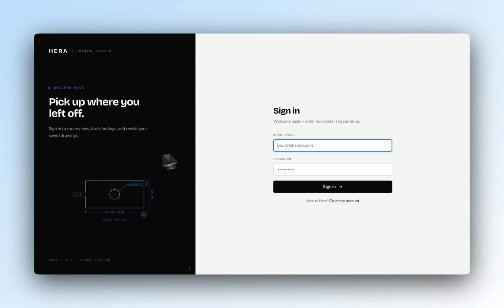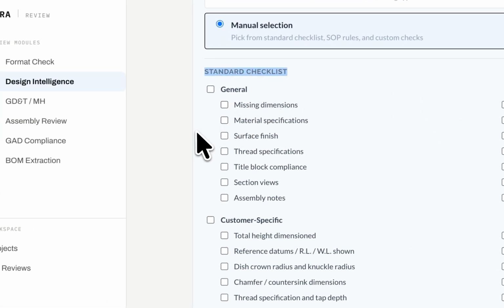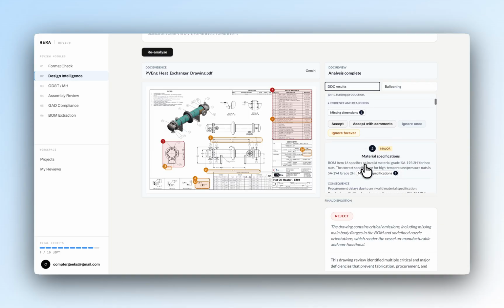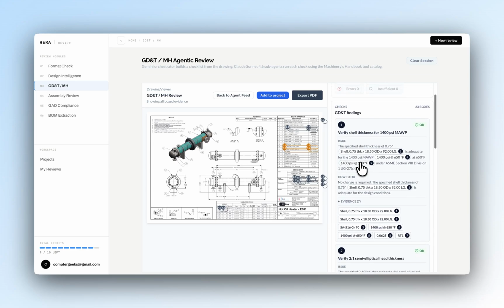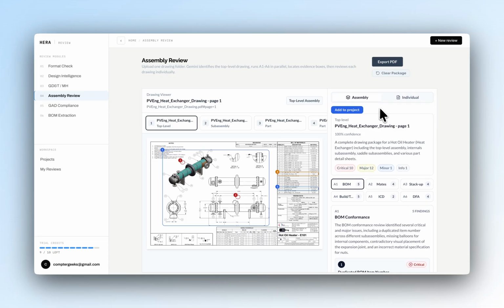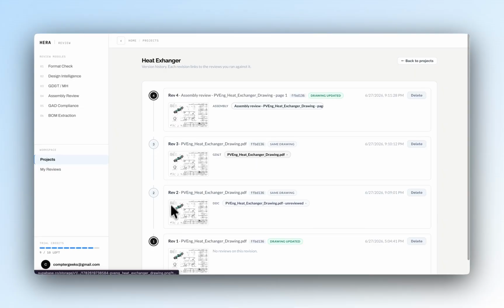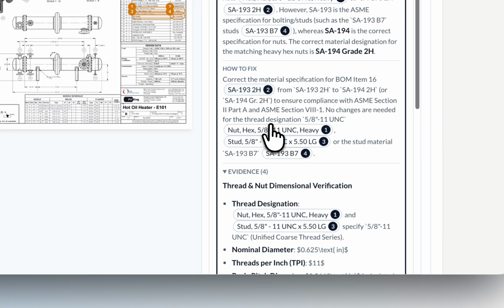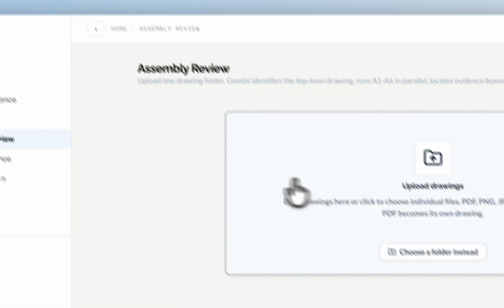HERA Drawing Review Demo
HERA (YC S26) Mechanical Design Review for Engineer-to-Order Manufacturing.

Engineering drawings shown are from P.V. Eng. Figures are reproduced for educational and illustrative purposes; all rights remain with the original authors and publisher.